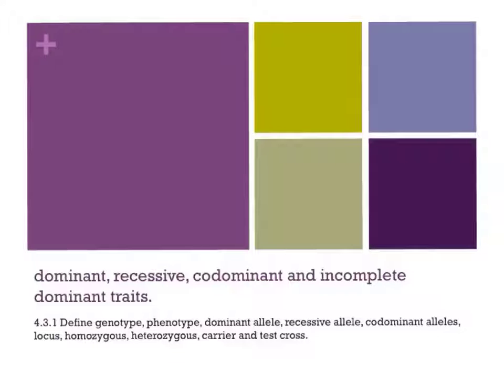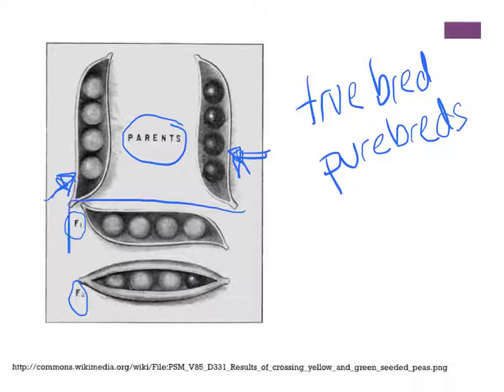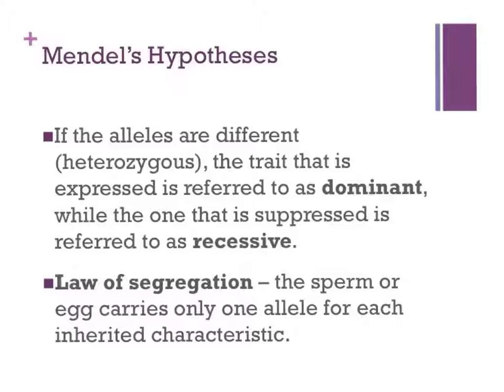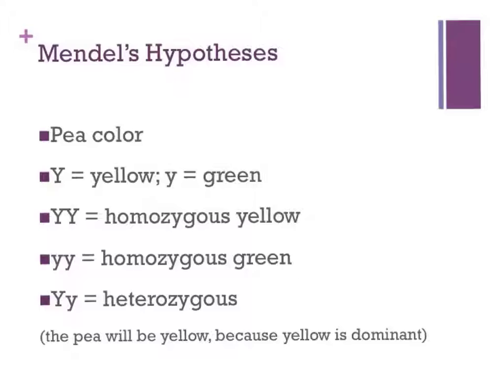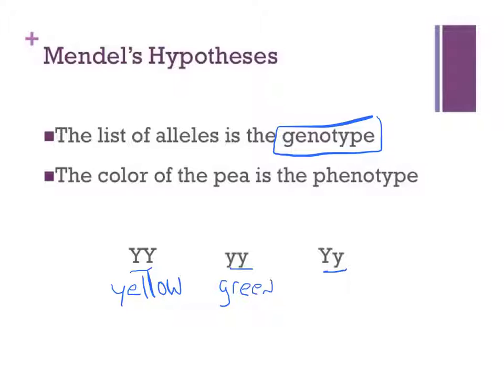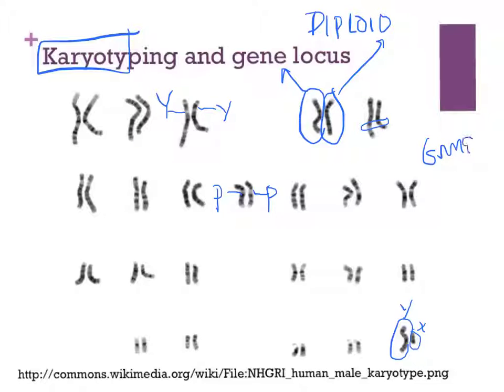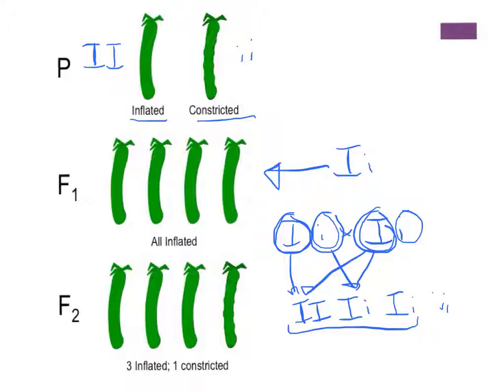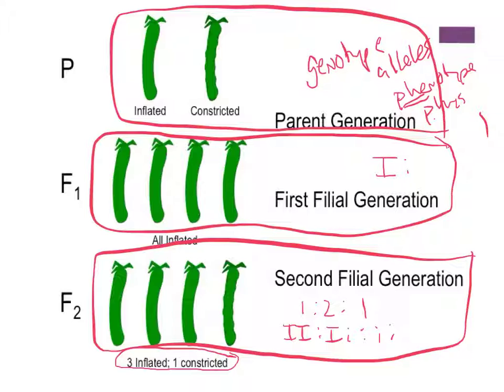U8 L1 MendellianGenetics